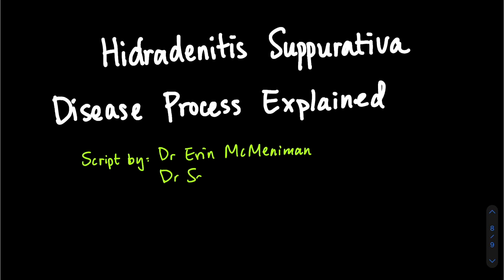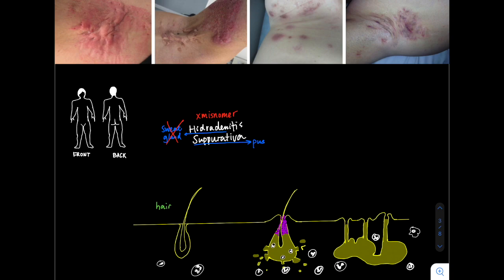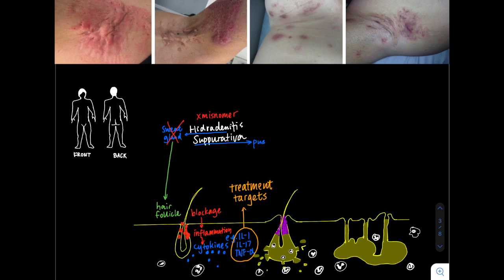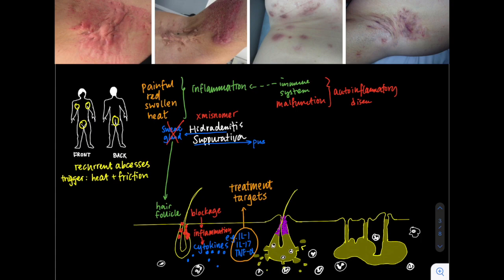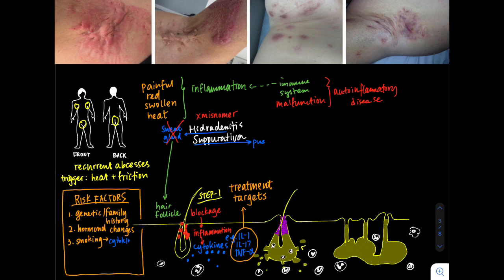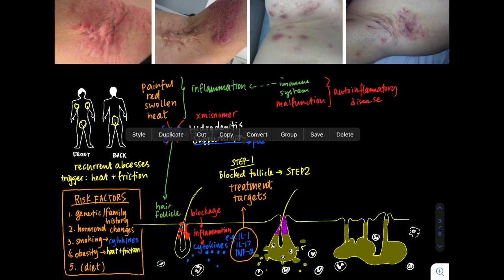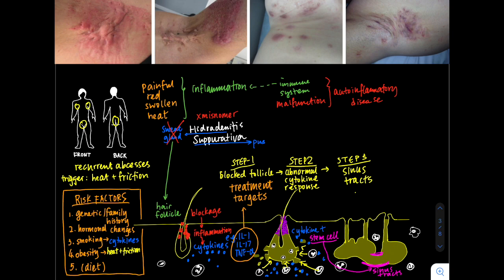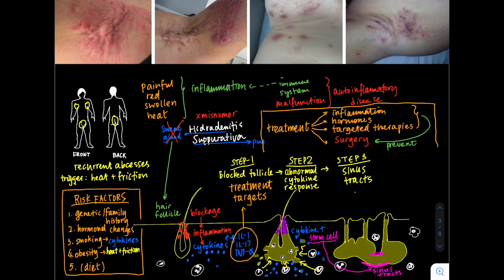Hidradenitis Suppurativa (HS or Acne Inversa) Disease Process Explained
The key takeaway is that Hidradenitis Suppurativa or HS is not just at skin or hair follicle level disease. It starts with a malfunctioning innate immune system, causing the long lasting and relapsing inflammation. The research on HS is ongoing, and this video summarizes what we know so far.

Credits:
Script: Dr Erin McMeniman, Dr Sarsha Mortimore & Fiona Wong
Production: Fiona Wong